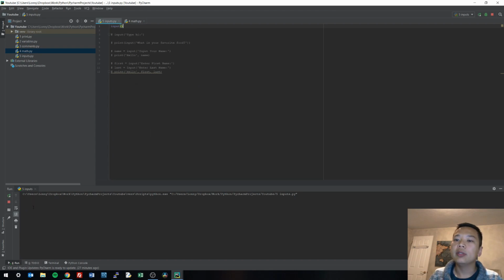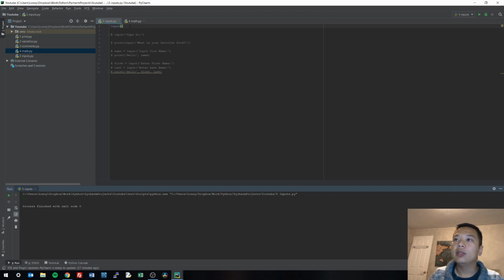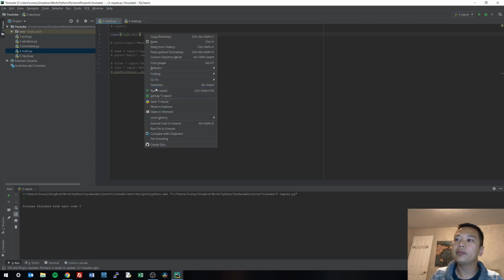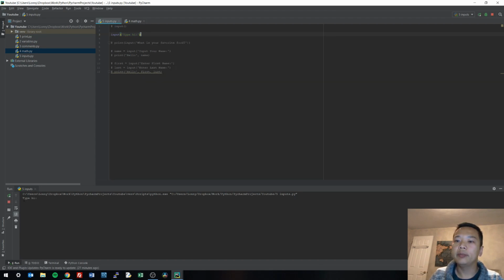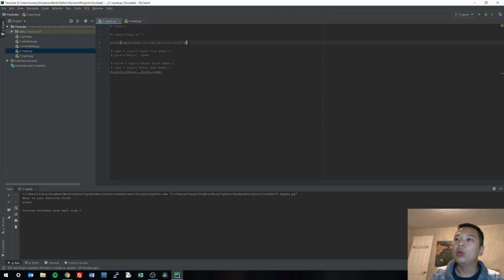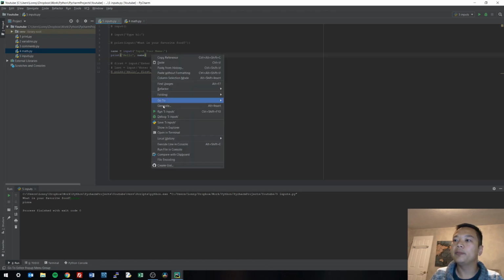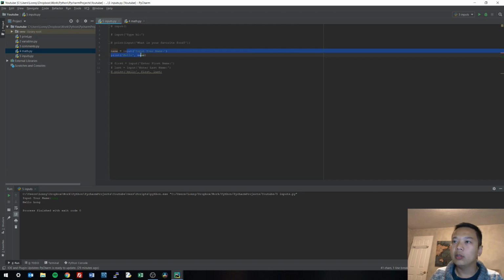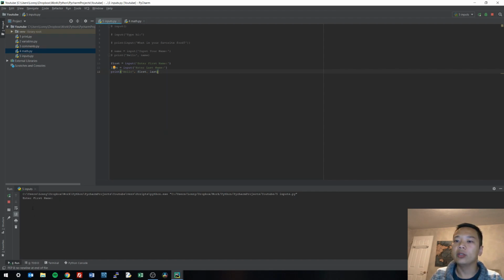Python Beginner Tutorials - Inputs #8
Learn how to take user inputs.